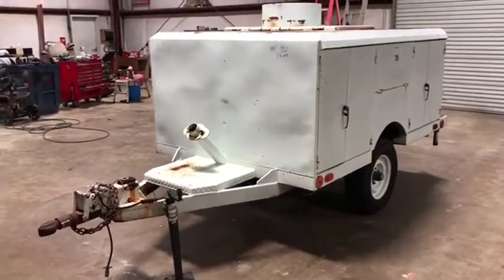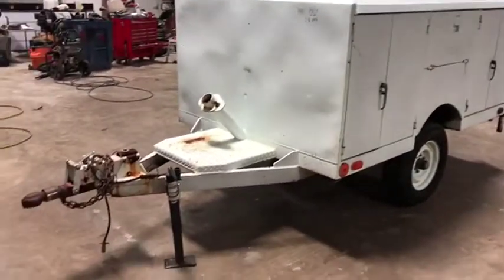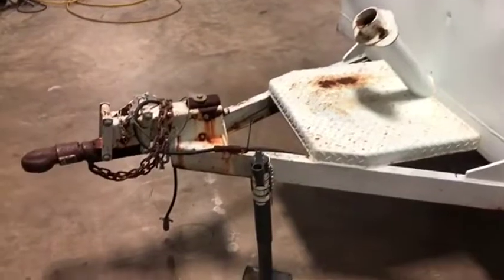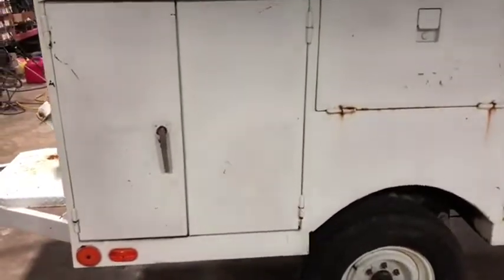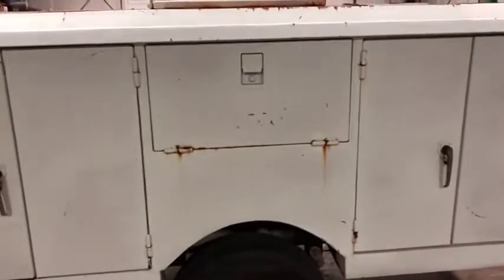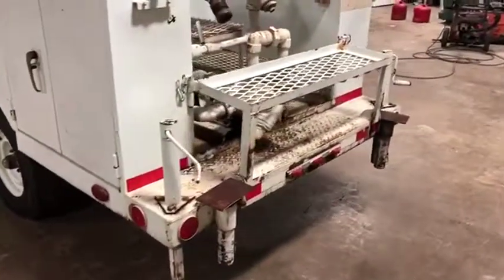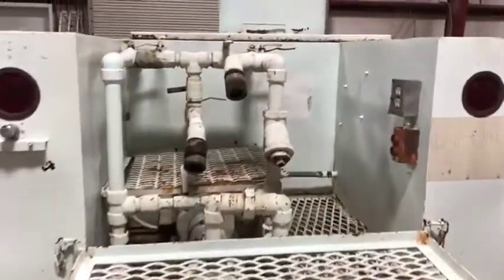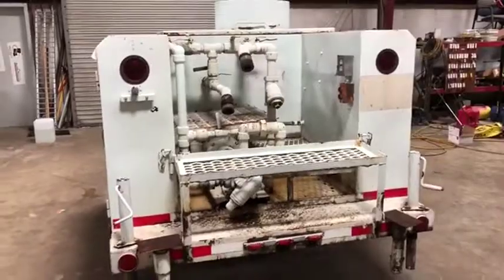1990 SHOP BUILT TRANSFER For Sale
Title: 1990 SHOP BUILT TRANSFER For Sale

Category: Other Trailers